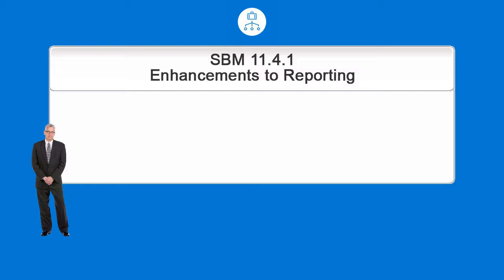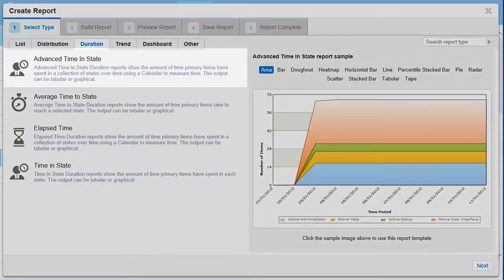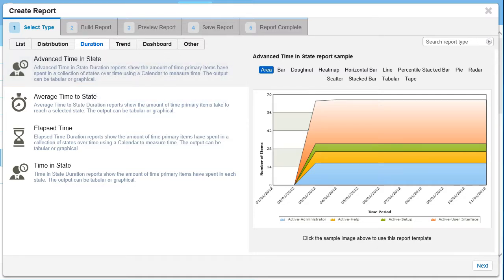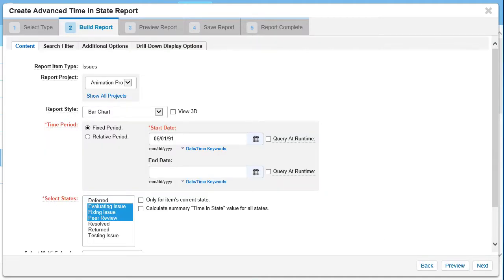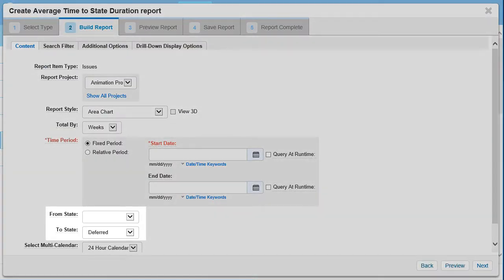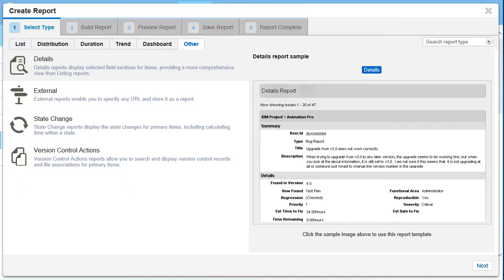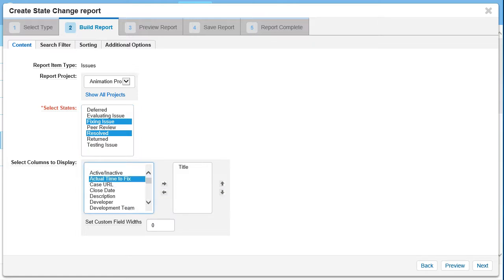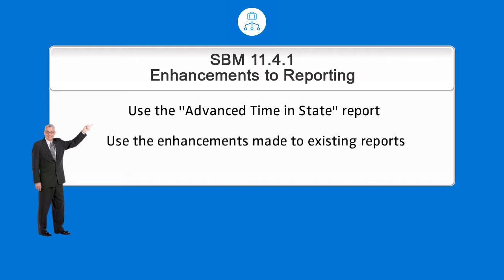SBM 11.4.1 - Enhancements to Reporting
Let’s look at the enhancements to reporting that are available in SBM 11.4.1. Now you can use the “Advanced Time in State” report and use the enhancements made to existing reports